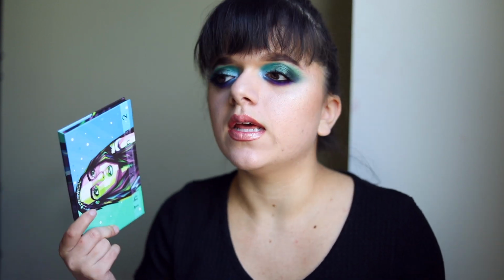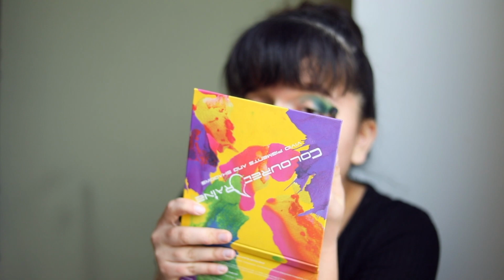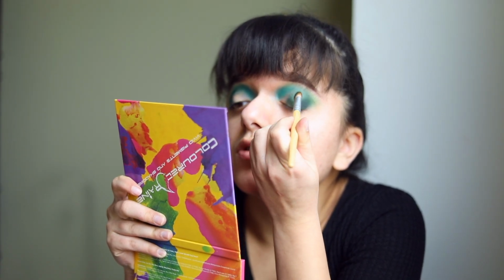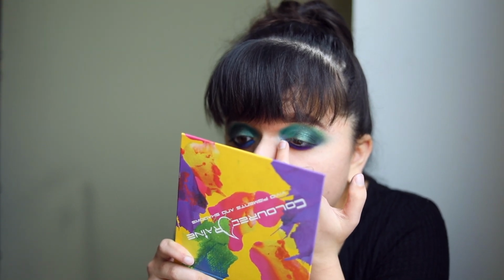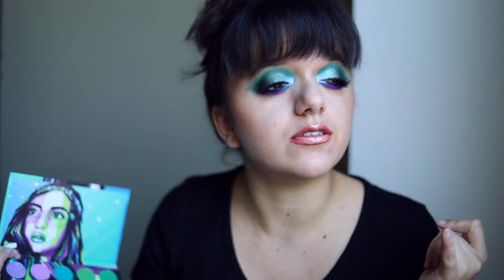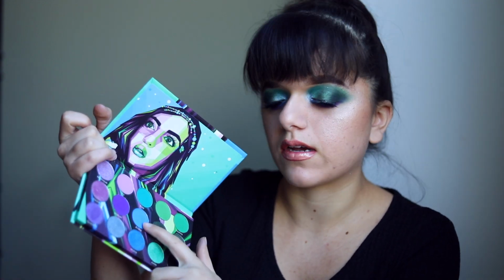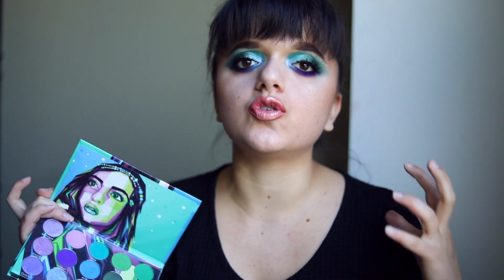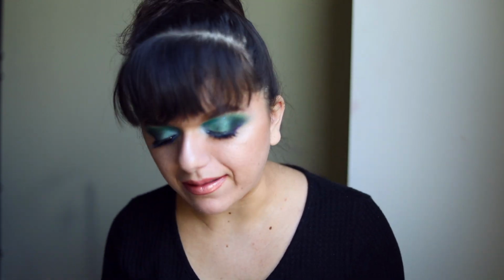HASINA 2⎢Tutorial + Thoughts!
I've been using the Bushtribe Hasina 2 palette on and off for MONTHS now, and now I finally have my opinions for you in a tutorial/review type video! The timestamps will be down below if you want to skin ahead ;)

TIMESTAMPS

Tutorial 1:28

Review 9:55

PRODUCTS USED

-EYES

Blushtribe Hasina 2 Palette

House of Lashes Noir Fairy Lites

What time do I post?: I try and post every video 8am CST